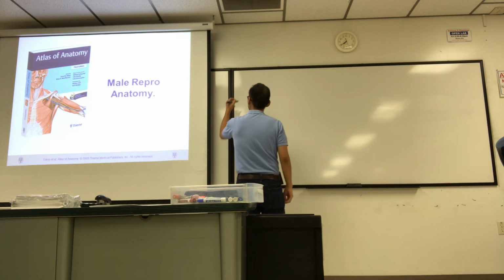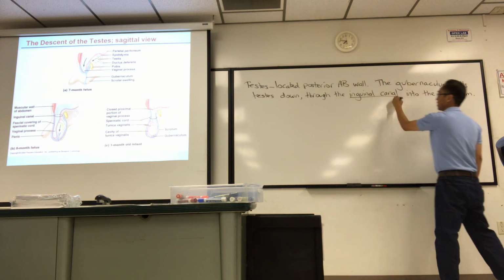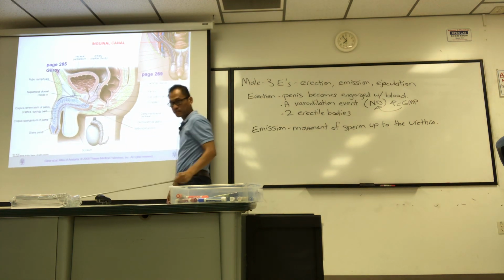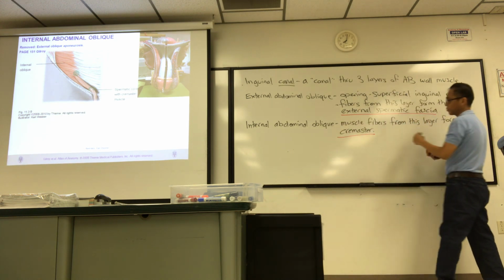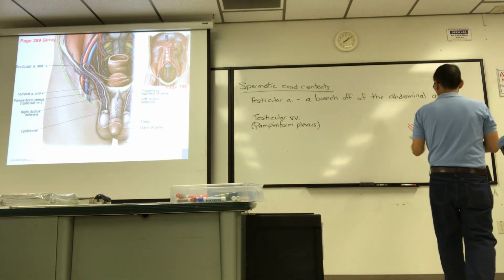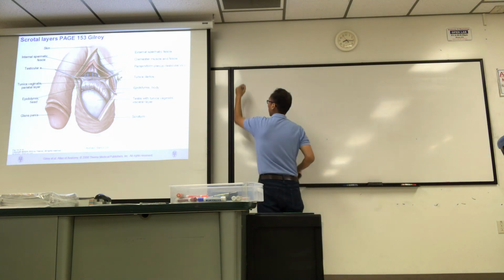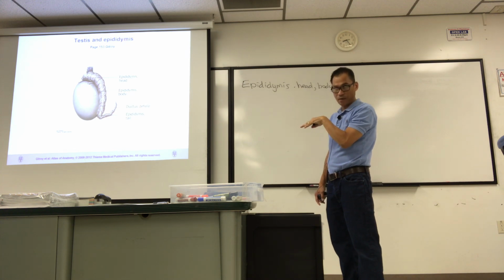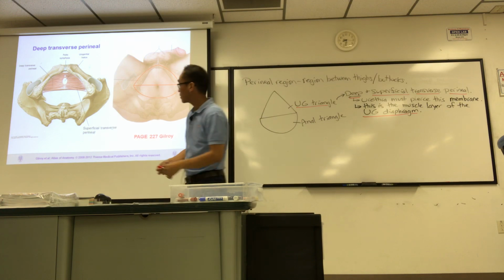FA19 7:30 lecture 4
Male repro anatomy